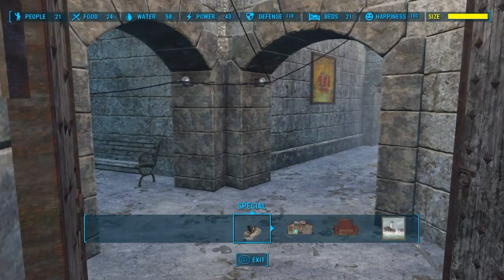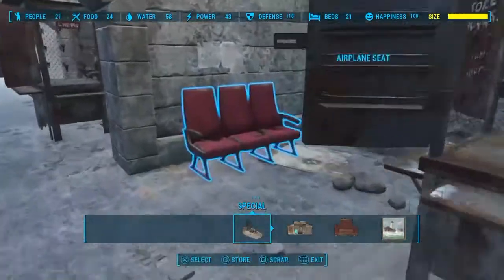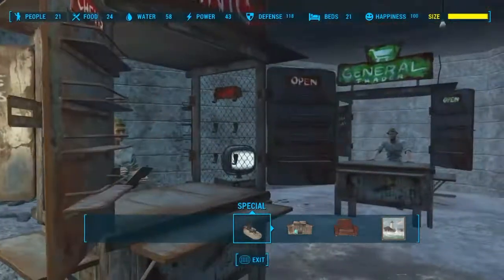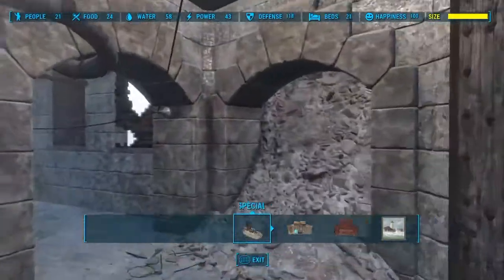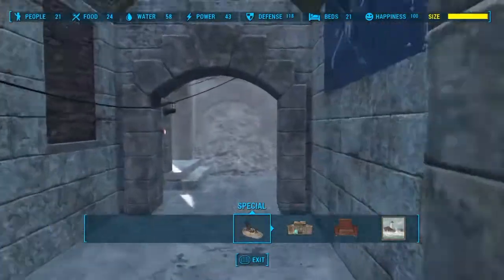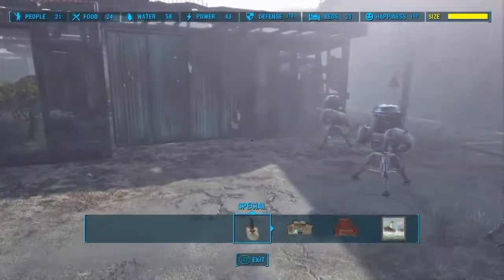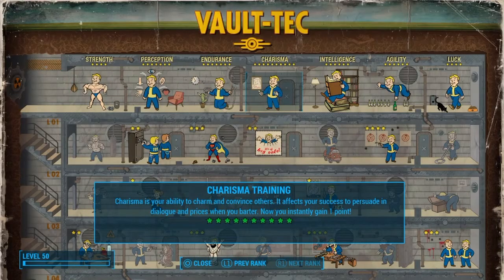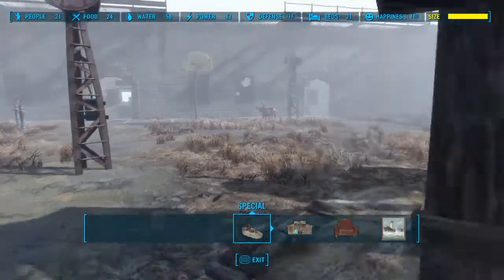How to Get The Benevolent Leader Trophy in Fallout 4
This is a video explaining how I got the "Benevolent Leader" Trophy in Fallout 4. Hope this works for you. Please post any tips or tricks you've learned for getting this trophy in the comments below.

Thanks,
Alex